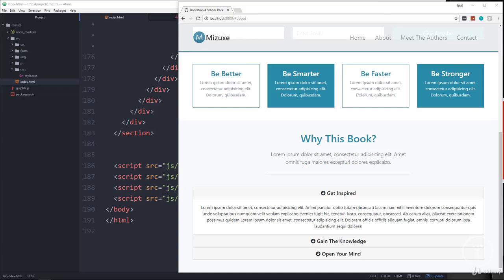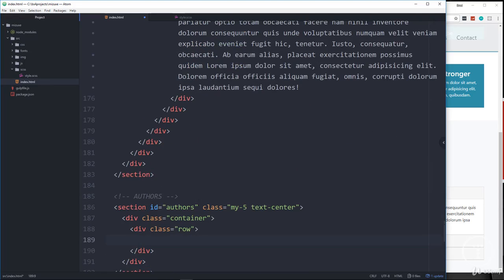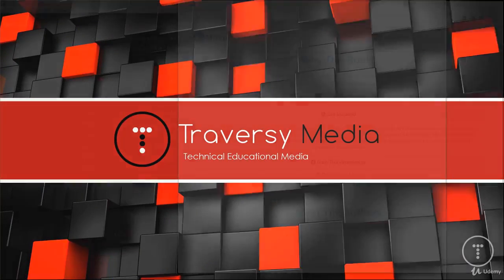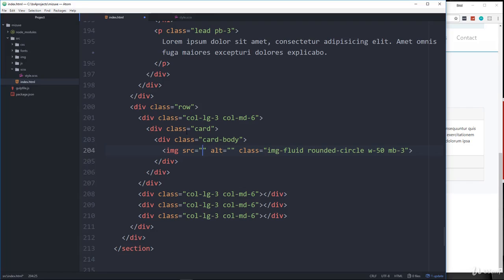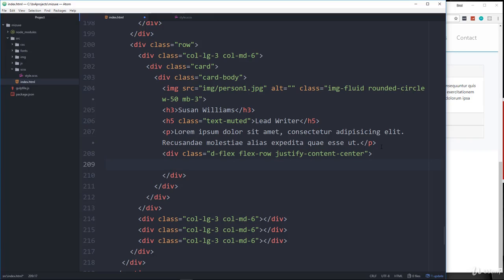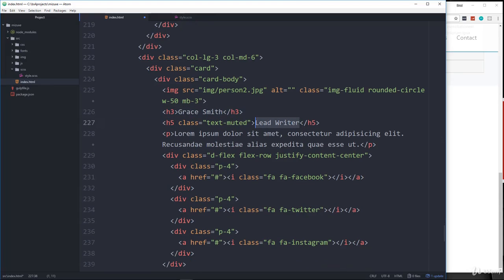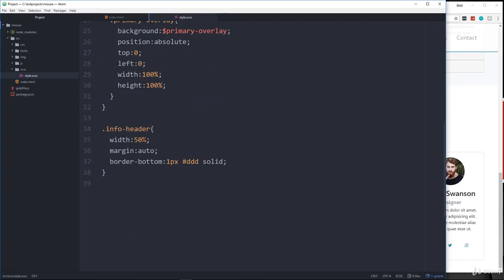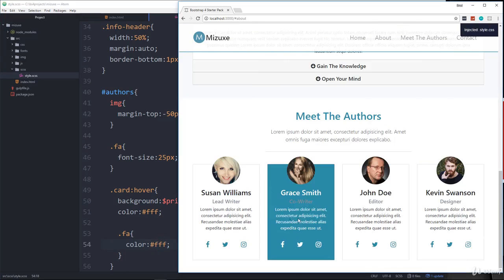050 Authors Area